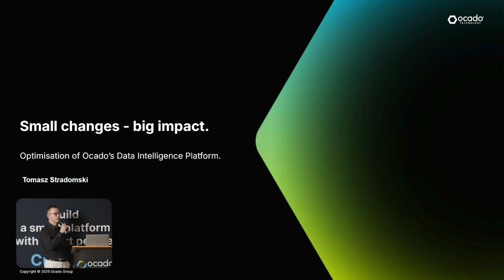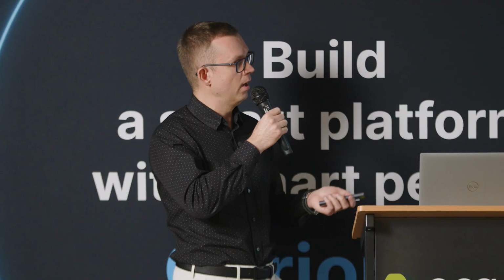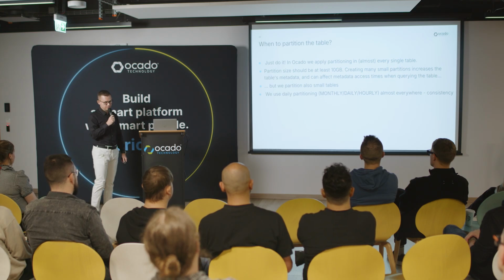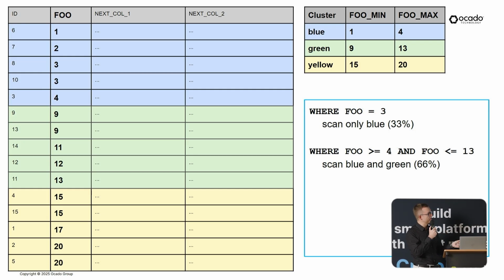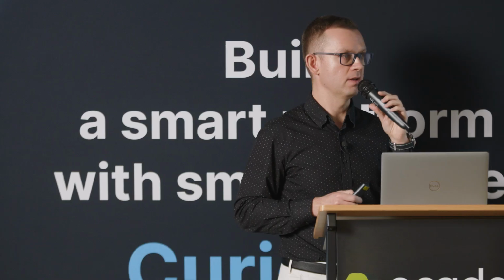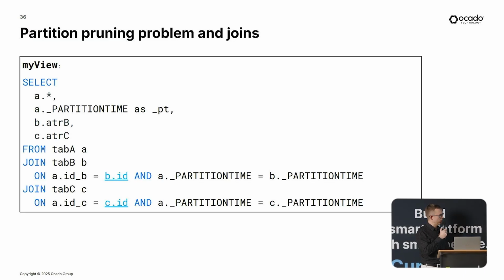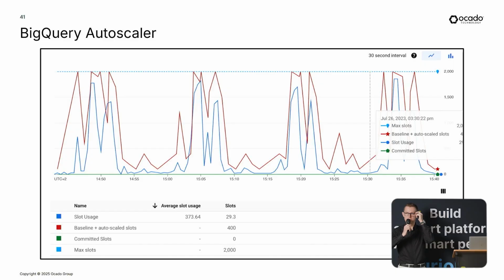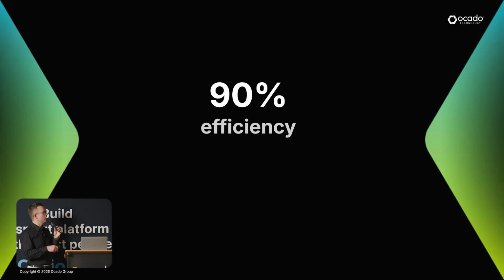Small changes - big impact. Optimisation of Ocado’s Data Intelligence Platform, Tomasz Stradomski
Sometimes the biggest improvements come from the smallest tweaks. In Ocado’s Data Intelligence Platform (DIP), a handful of smart optimisations have delivered major cost savings and performance boosts, enabling more analytical use cases without increasing the budget.

In this talk, Tomasz Stradomski, Senior Staff Software Engineer at Ocado Technology, takes us behind the scenes of DIP to explore:
- how we collect and process data at scale,
- the role of our in-house toolkit,
- and how tools like Google BigQuery power our analytics.

Discover the practical changes that made the biggest difference—such as table partitioning and clustering, replacing views with Table Valued Functions (TVFs) to solve partition pruning issues, and even building our own autoscaler for BigQuery.

techBytes is a series of events hosted by Ocado Technology across different countries and focuses on exchanging experiences in the area of engineering practices.